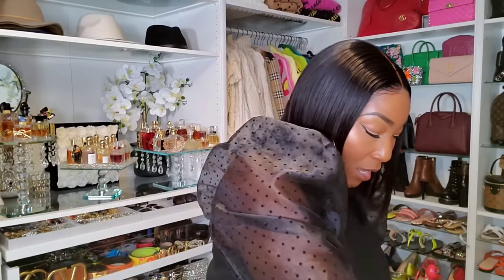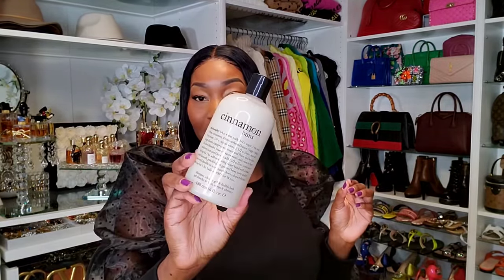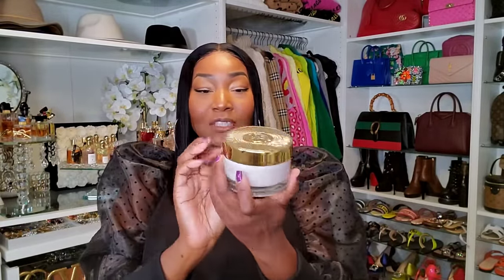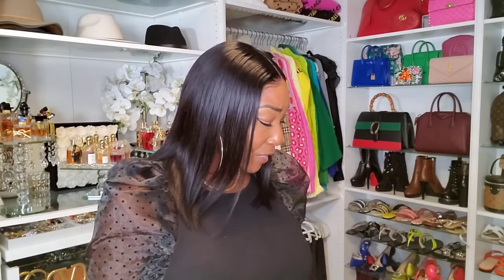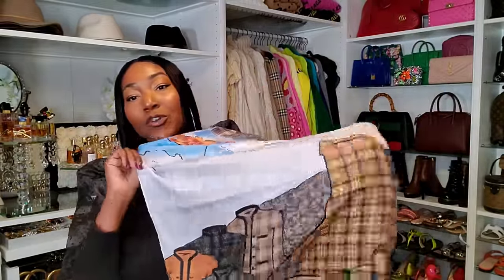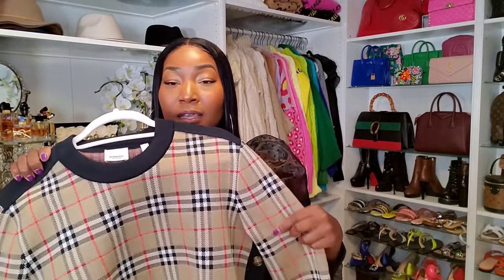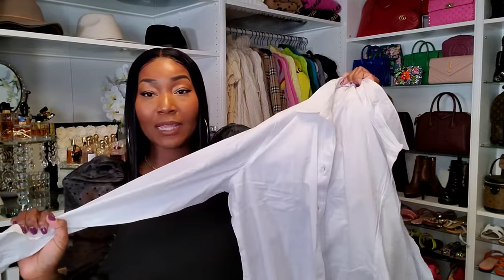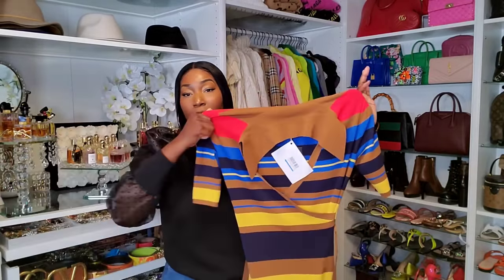MASSIVE COLLECTIVE FALL HAUL🍁🍂 NEW FRAGRANCES, LUXURY, BEAUTY, CHANEL, HERMES, BALENCIAGA AND MORE!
Hey guys 👋🏾 in today's video I will share with you my massive Fall haul!! New fragrances,  beauty,  bodycare, candles, luxury and more for a  Fall refresh!!!

📌Items Mentioned:

✨️Cinnamon bodywash

✨️Orange Coco bodywash

✨️Vanilla birthday cake bodywash

✨️Amazing Grace intense

✨️Bond no.9 Tribeca

✨️Bond no. 9 New Haarlem

✨️Nomad Body Silk

✨️Urban Decay lipstick

✨️Makeup Forever lipstick

✨️Pink Blazer

✨️Navy Blazer

✨️Ivory Blazer

✨️Camel Blazer

✨️Gold Blazer

✨️White Button Front Shirt

✨️Green Silk Shirt

✨️Pink Versace Robe

✨️Burberry Cardigan

✨️Stripped Knit dress

✨️Balenciaga Sweater

✨️Black Boots

✨️Purple Boots

✨️Cappuccino Boots

💖 My Lashes
💖setting spray
💖high light
💖finishing spray
😍My Top 10 Designer Fragrance Recommdations:

1. Hermes Twilly d'hermes
2. Dolce the only one
3. Narciso Rodriguez For Her
4. Tiffany Intense
5. Marc jacobs perfect Intense
6. YSL Libre Intense
7. Narciso Rodriguez Poudree
8. Dior hypnotic poison
9. Dior Miss Dior
10. Armani Si intense

1. TIZIANA TERENZI TABIT
2. NISHANE ANI
3. PARFUMS DE MARLY DELINA
4. NISHANE HUNDRED SILENT WAYS
5. FRAGRANCE DU BOIS OUD JAUNE INTENSE
6. INITIO ATOMIC ROSE
7. TIZIANA TERENZI BOREA
8. TIZIANA TERENZI CASSIOPEA
9. V CANTO STRICNINA
10. TIZIANA TERENZI DELOX
11. BDK ROUGE SMOKING
12. CLIVE CHRISTIAN CRAB APPLE BLOSSOM
13. PARFUMS DE MARLY ORIANA __________________________________________________
📌AMAZON STORE FOR MY HEADBANDS AND MORE